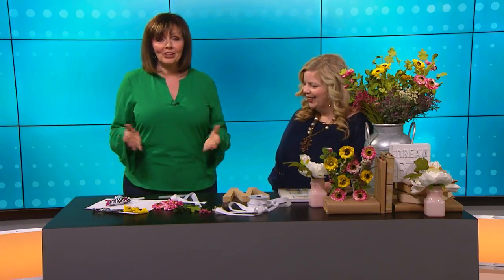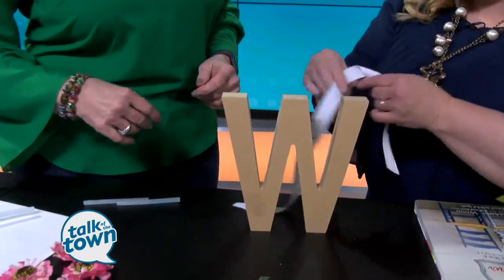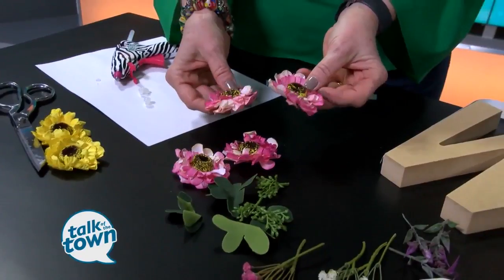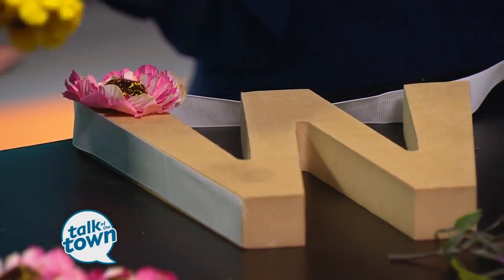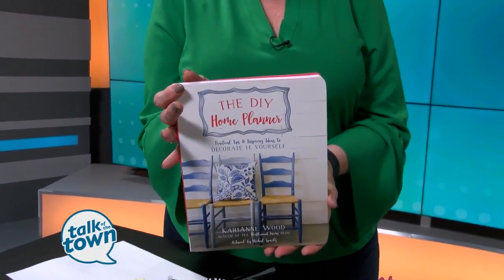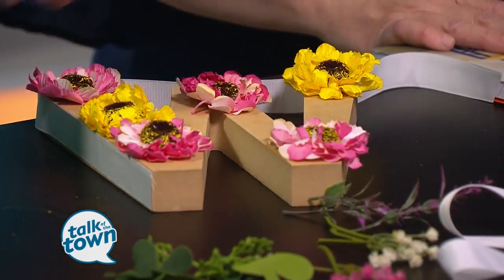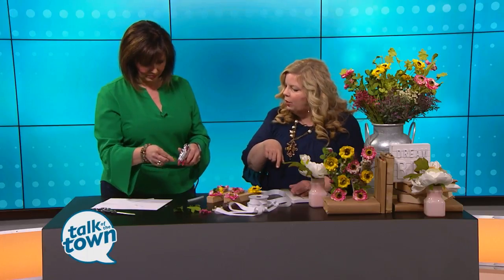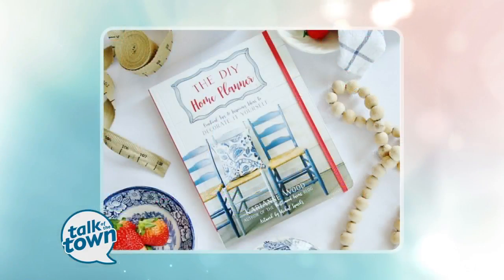An Easy &amp; Colorful Spring DIY Craft Project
Easy &amp; Colorful DIY Spring Craft Project